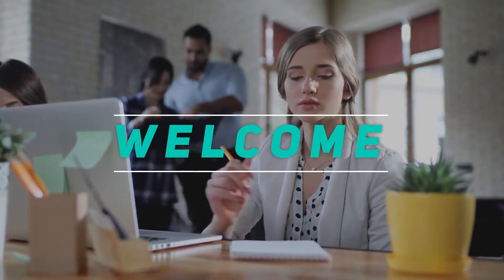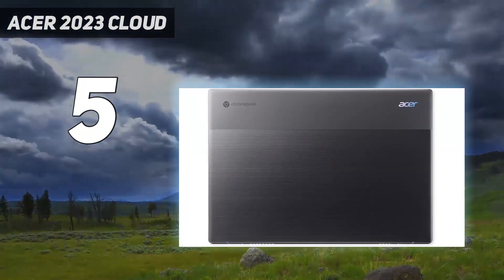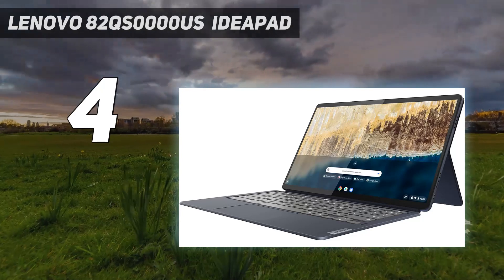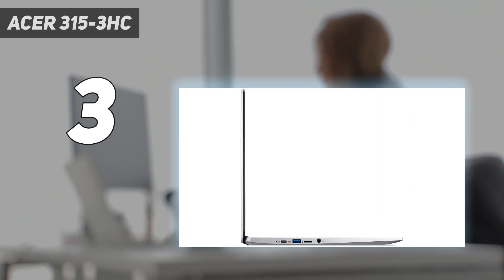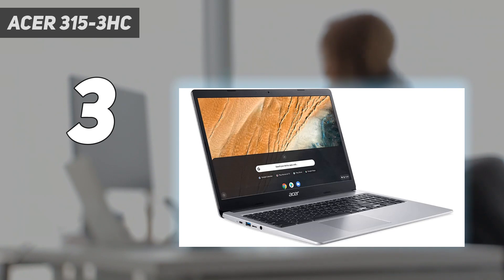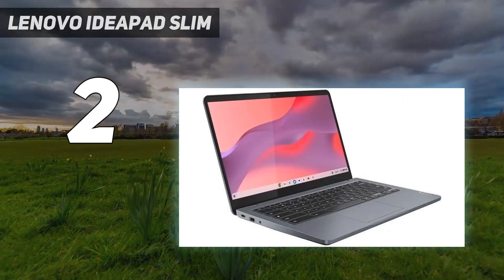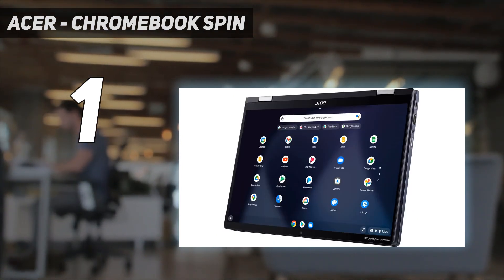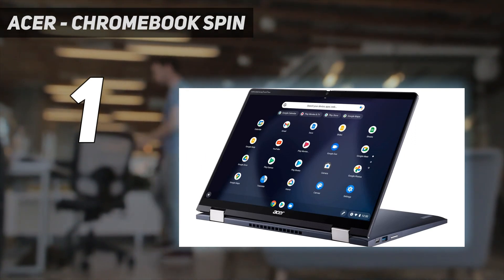Top 5 Best Budget Chromebooks in 2024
Here is the Updated Prices of the Best Budget Chromebooks  in 2023!

Things that we mentioned in this video:
1. acer - Chromebook Spin  - B0BJH9LGK8
2. Lenovo IdeaPad Slim - B0C6BX7LHQ
3. Acer 315-3HC  - B08GF7CBG9
4. Lenovo 82QS0000US, IdeaPad - B09LP61KDP
5. acer 2023 Cloud  - B0BVVTL388